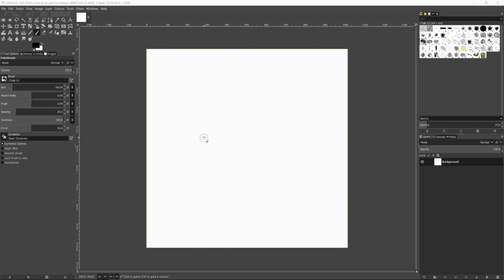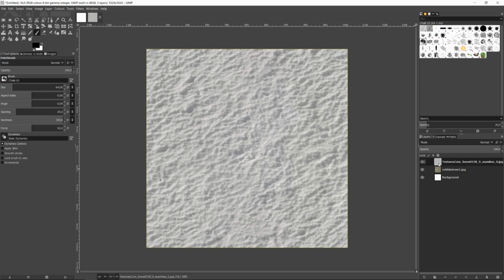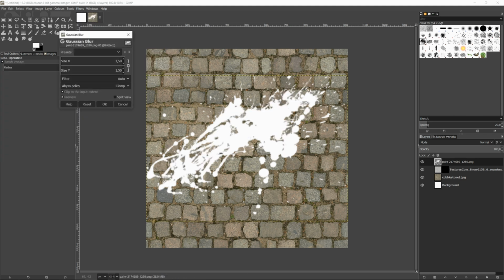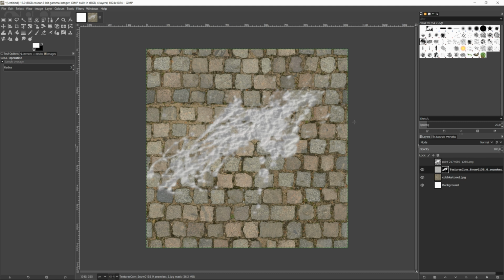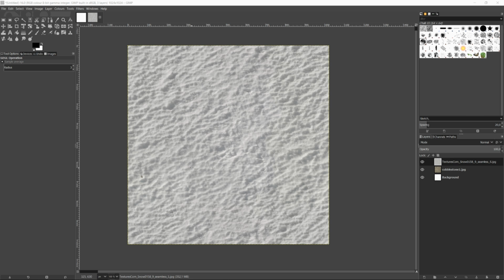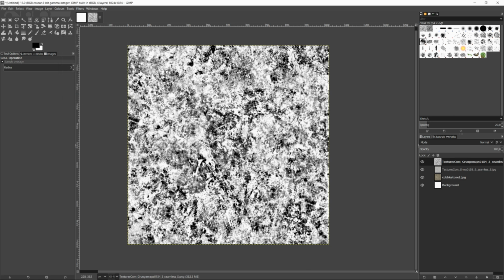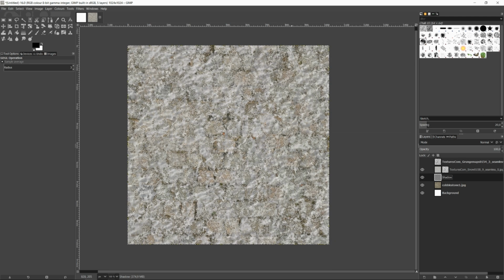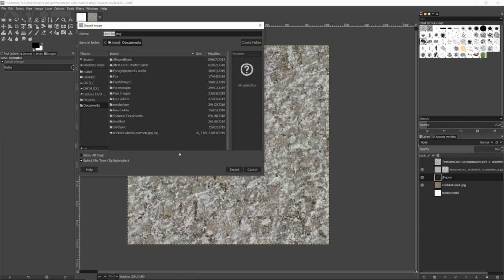Merge textures in GIMP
In this video I explain two different ways to merge textures using layer masks in gimp. At the end of this tutorial you'll be able to add snow to the ground, sand, ashes...

Try to play with the settings I use in the course of the video to achieve the effect you want. For example, get the black and white cursors of the colour levels settings closer to achieve more contrast, use a different colour than black for the shadows etc.